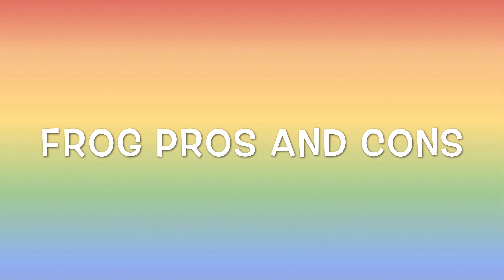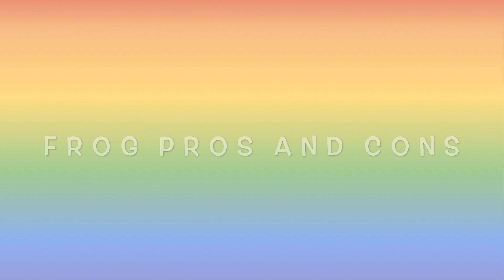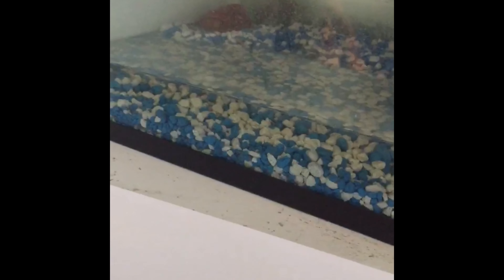Pet frogs pros and cons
Here are the pros and cons of having a pet frog. If you are our 100th subscriber, you will get a shout out in one of our upcoming videos.